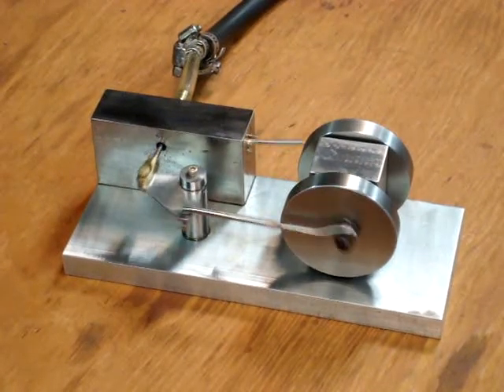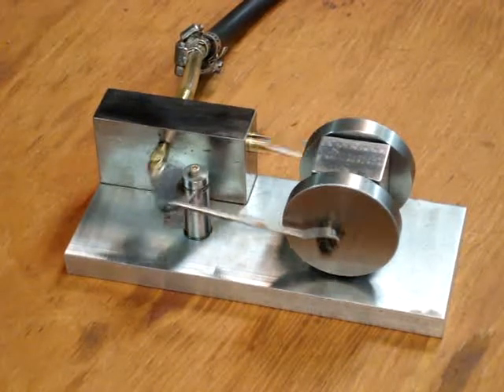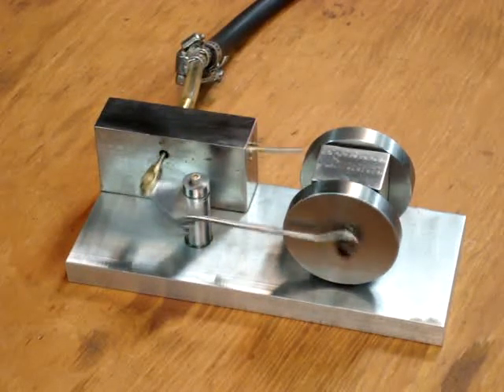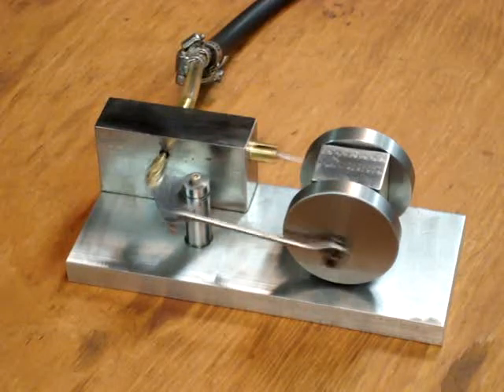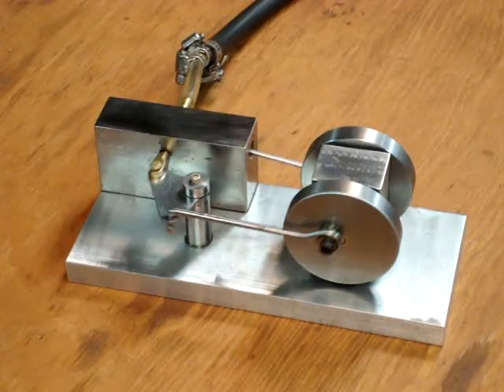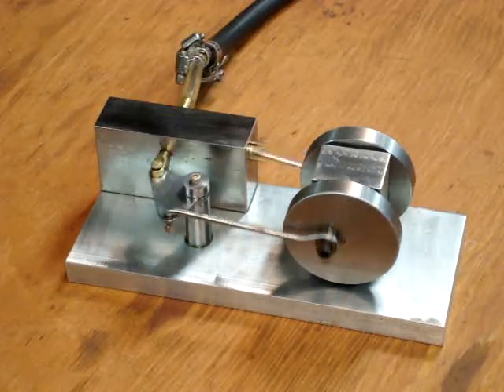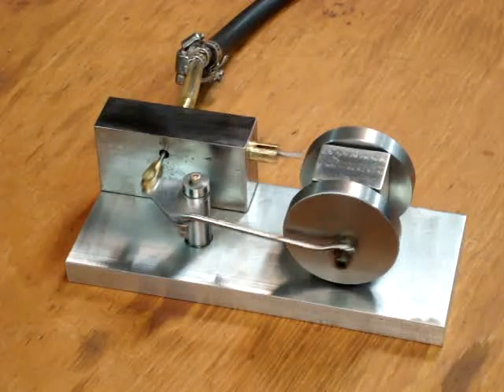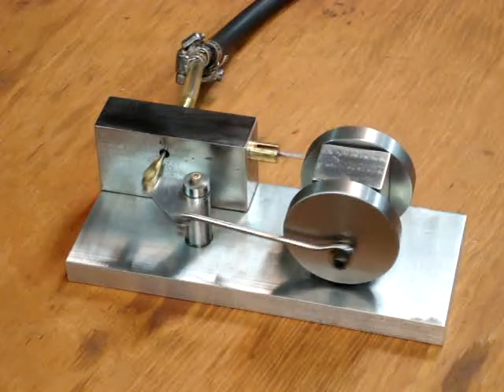McCabe Runner Air Engine (slow)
How slow can a single acting air engine go? (Narrated video)